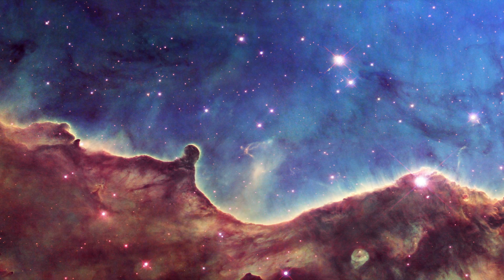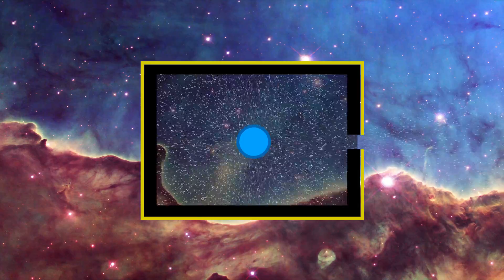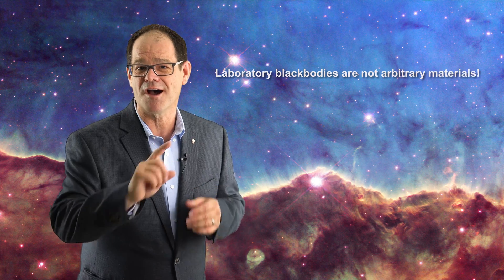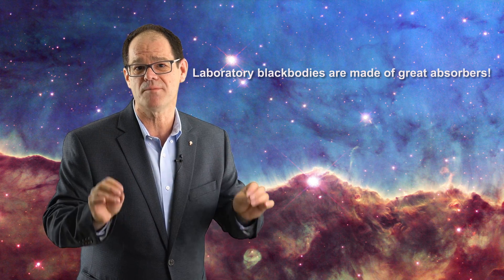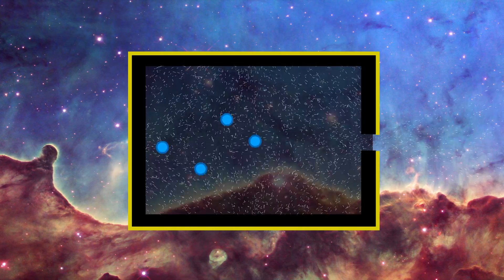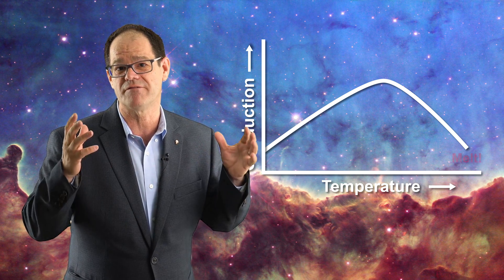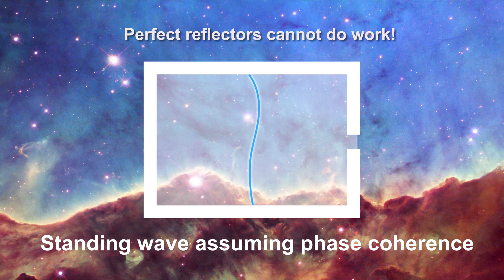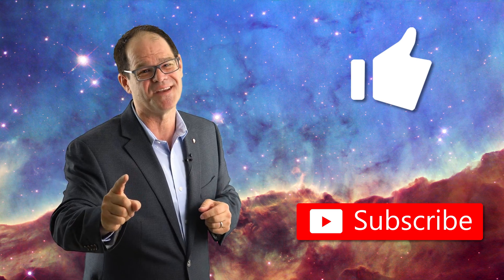Blackbody Radiation, Thermal Equilibrium, and the 0th Law!